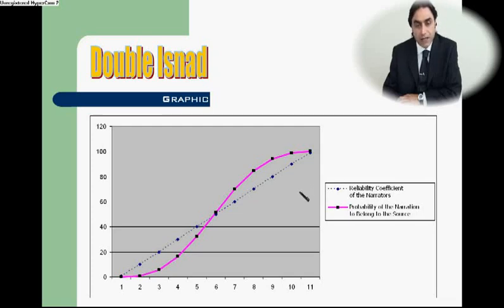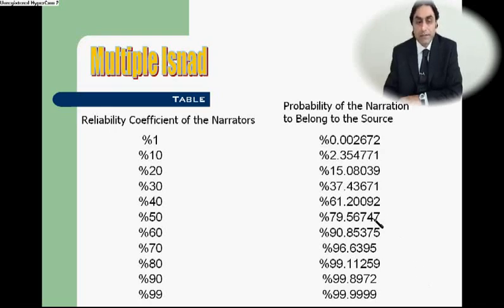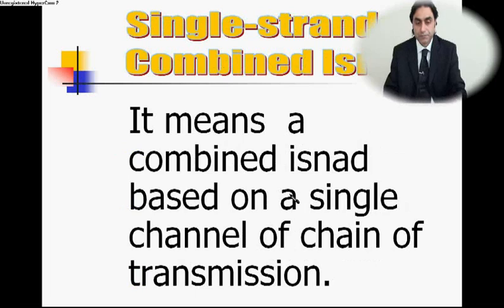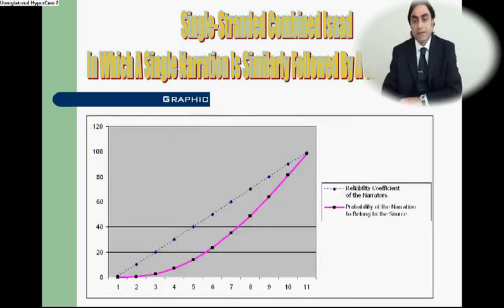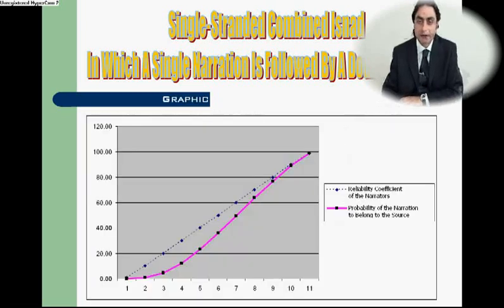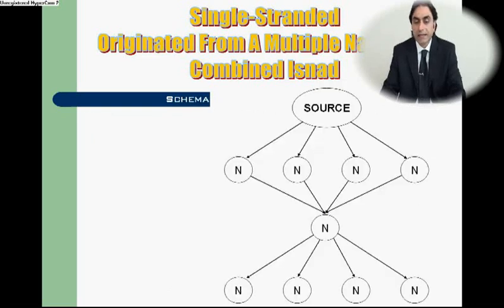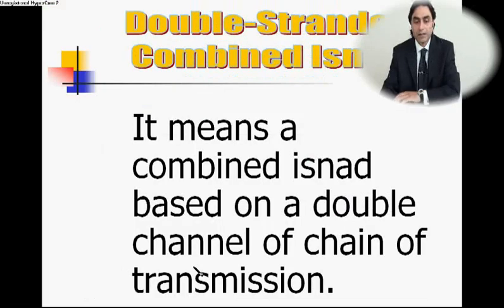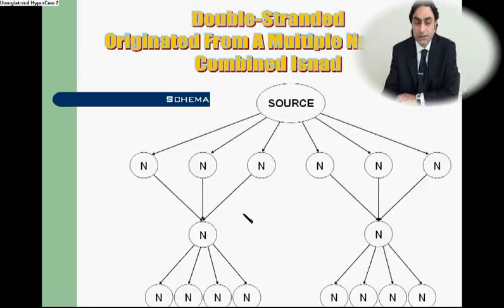Theory of Probability of Narrations, Presentation 4 : Models of Isnad Part II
Darussuffa Academy - A Hub for Islamic Knowledge and Awareness

Darussuffa Academy is your gateway to exploring the profound teachings of Islam and discovering the timeless wisdom that guides every aspect of life. Under the guidance of Prof. Dr. Halis Aydemir, our mission is to present Islam in a clear, simple, and impactful way.

On our channel, you’ll find content ranging from Quranic tafseer and Hadith studies to Islamic history, moral values, and preserving Muslim identity in modern times. Our goal is to provide viewers with the opportunity to learn, connect, and apply Islamic principles in their daily lives.

Darussuffa Academy caters to people of all ages and backgrounds, offering concise and insightful videos for those seeking in-depth knowledge and practical Islamic perspectives for everyday life.